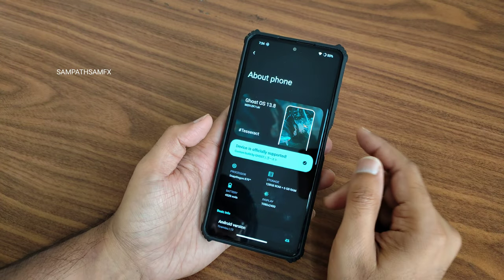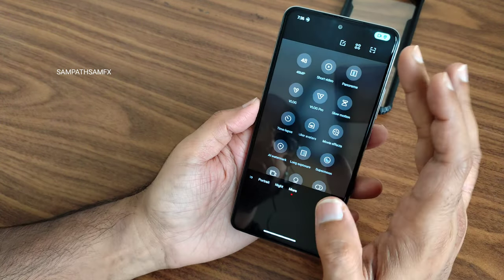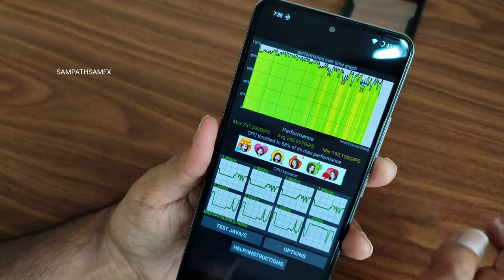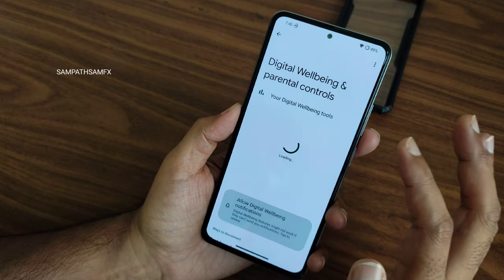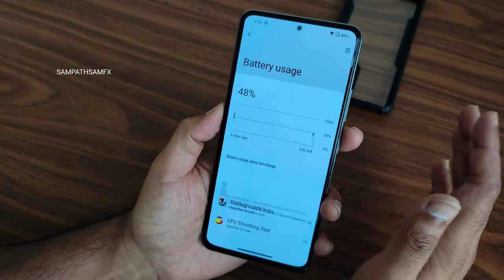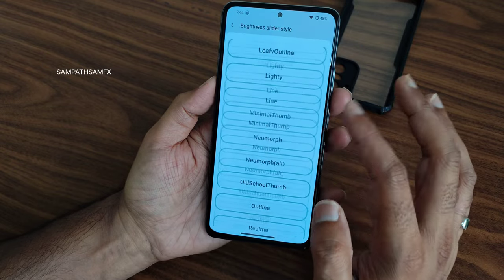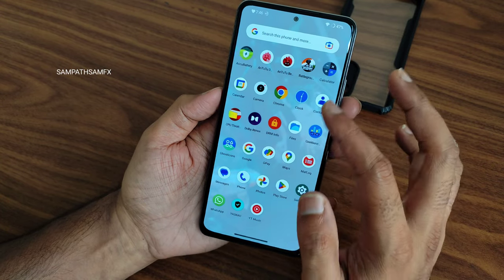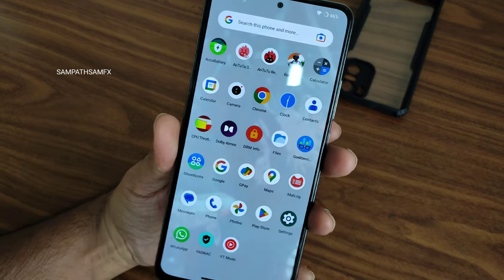Ghost OS 13.8 Poco F3 MI 11X Android 14 New Update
GhostOS | Android 13
Updated: 10/10/2023

By Ghosutox
PocoF3GlobalUpdates
PocoF3GlobalOfficial